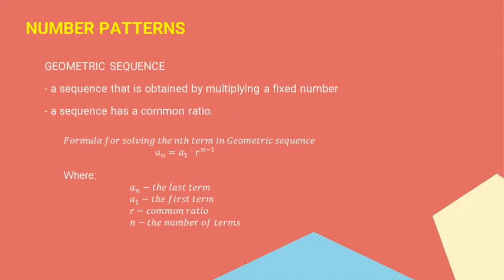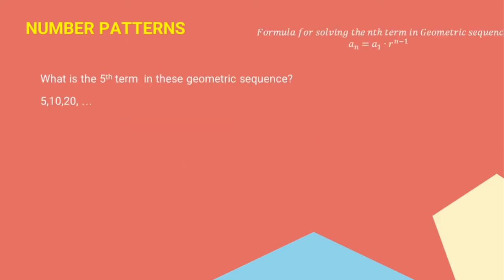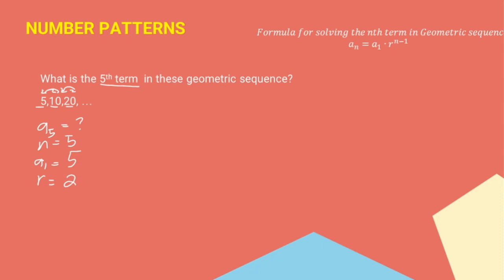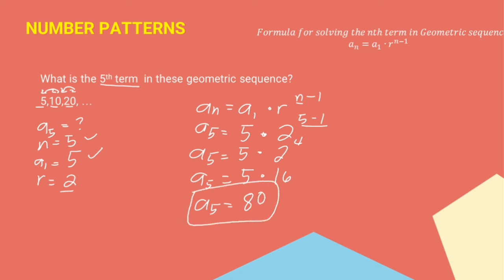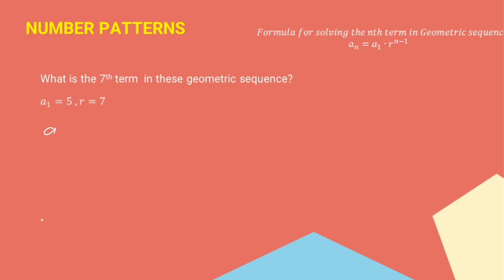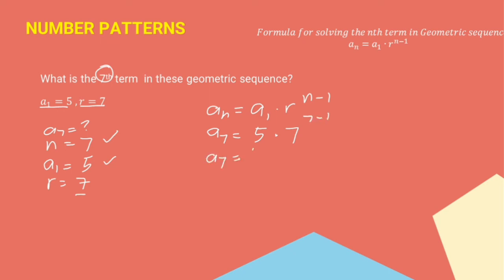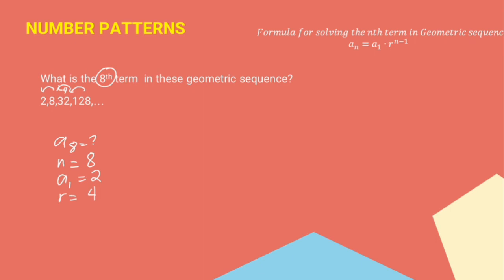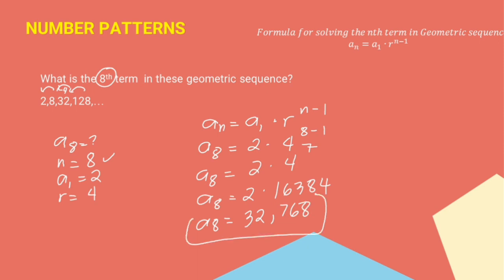NUMBER PATTERNS: GEOMETRIC SEQUENCE